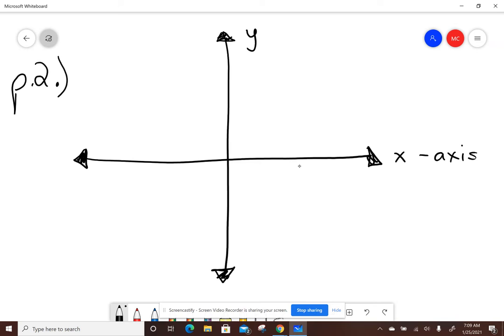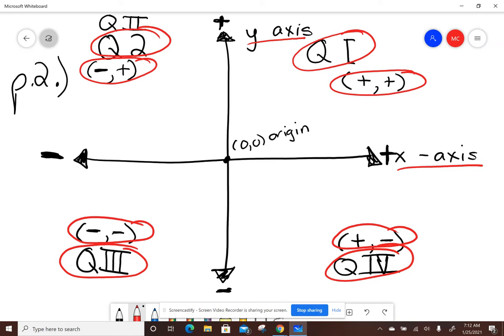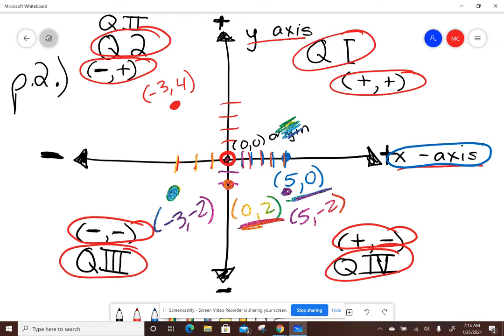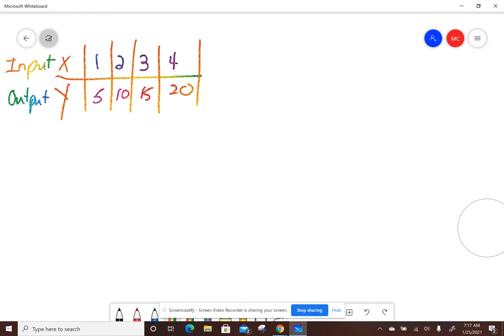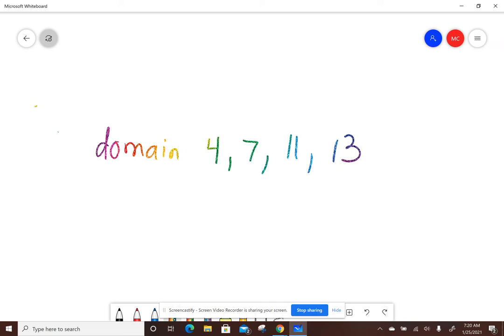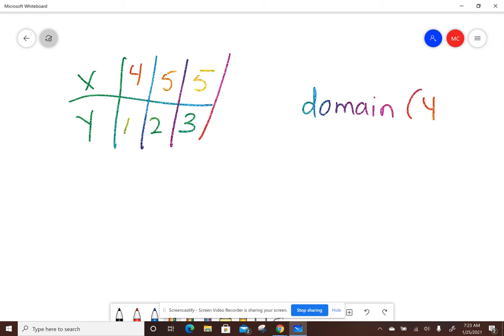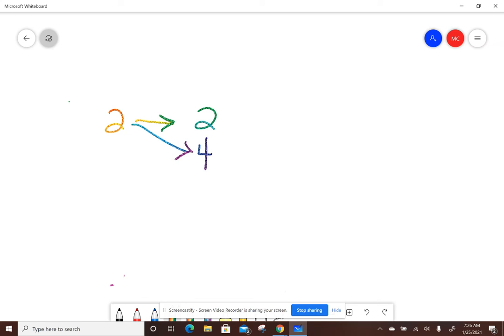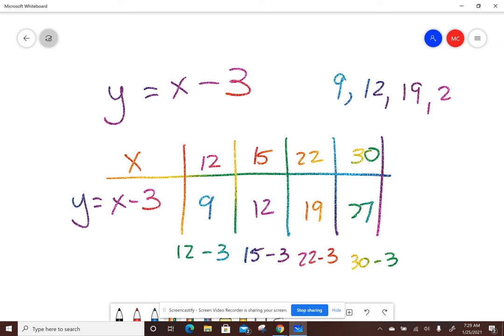A1P1 Ch 4 1.6 p. 2-4